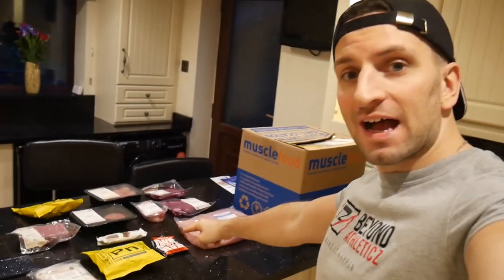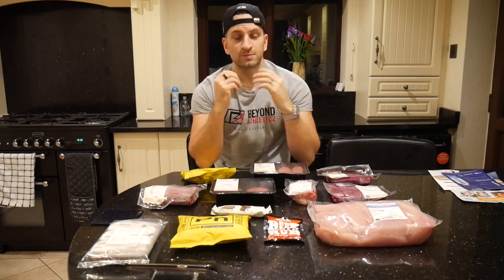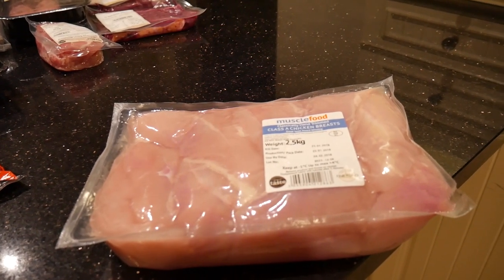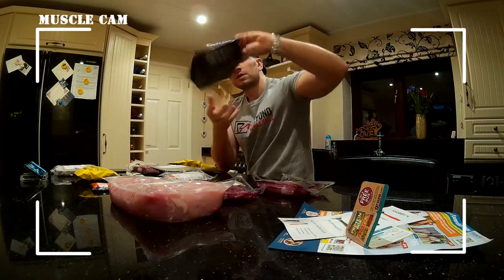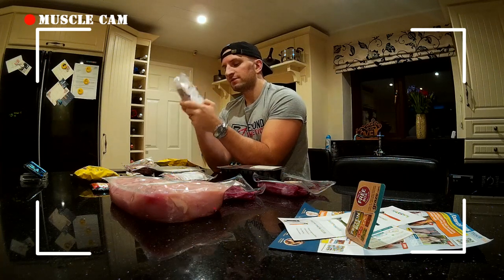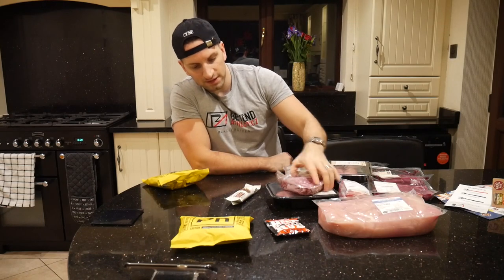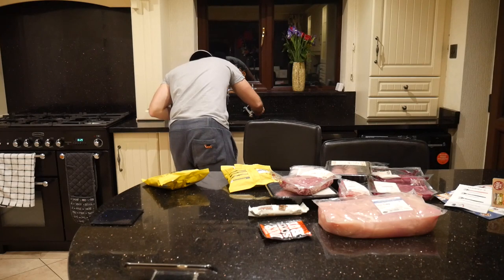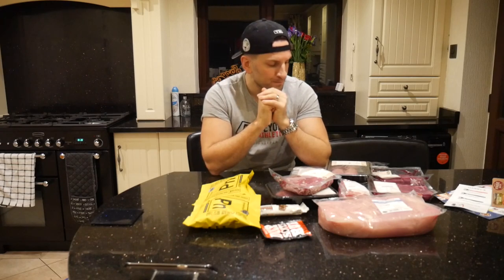Musclefood First Hamper Unboxing & Honest Review | Meat feast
A recent Muslcefood hamper purchase reviewed with selections and value for money

Equipment:
➤ Camera:  Panasonic Lumix G Series DMC-G7K
➤ Tripod.  Manfrotto Compact Advanced Aluminium Tripod
➤ Gorilla pod. Joby GorillaPod Hybrid Tripod
➤ Lighting.  2x135W Photo Studio Umbrella Light Stand Bulb Continuous Lighting Lamp Kit Set
➤ Rode Video Mic Me Microphone